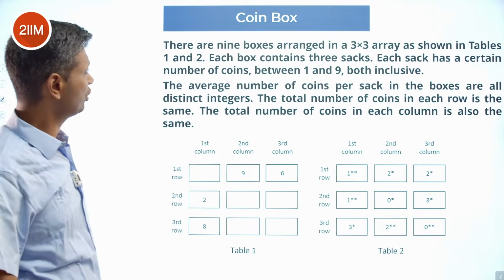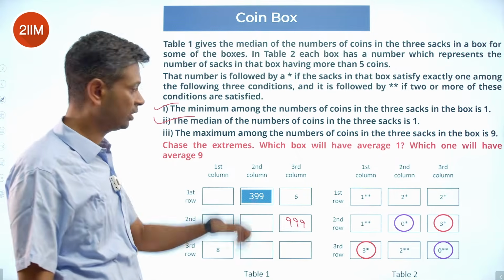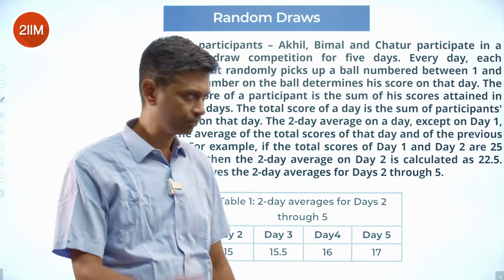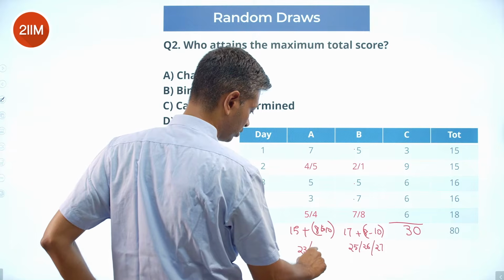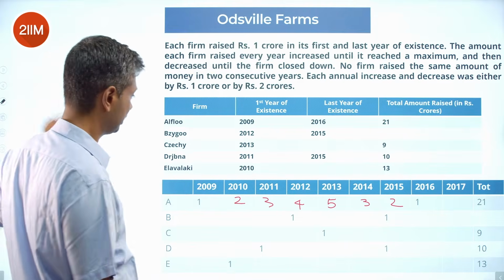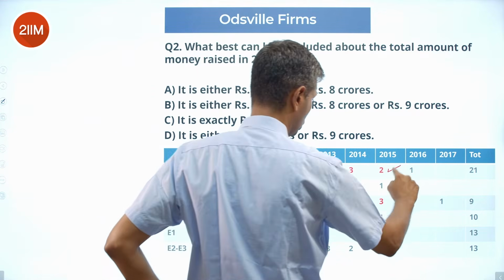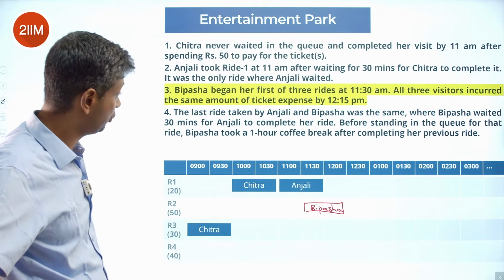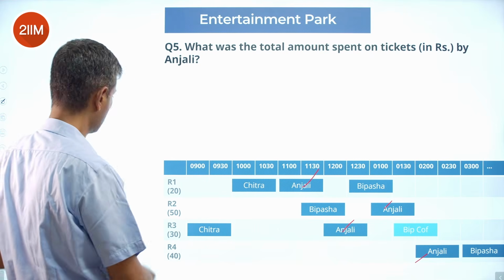CAT 2023 DILR Slot 2 Marathon | DILR Solutions | 2IIM CAT Preparation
Hello folks!

Every year, we release previous year CAT's PYQs as a marathon - marking the start of the next intense CAT prep season!
Here's all 4 DILR sets from CAT 2023 Slot 2 solved by Rajesh sir - solve them on your own and have a look at the solution given by Rajesh sir to improvise your solving technique and speed.

To solve PYQs of CAT 2023 DILR Slot 2, checkout this

00:00 - Intro
00:03 - Set 1 - Coin Box
15:52 - Set 2 - Random Draws
26:47 - Set 3 - Odsville Farms
45:17 - Set 4 - Entertainment Park